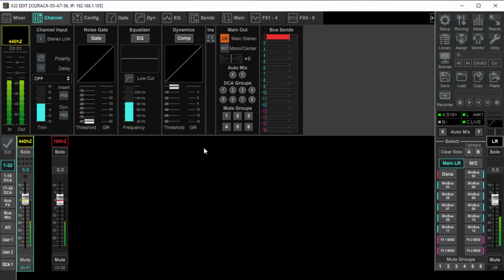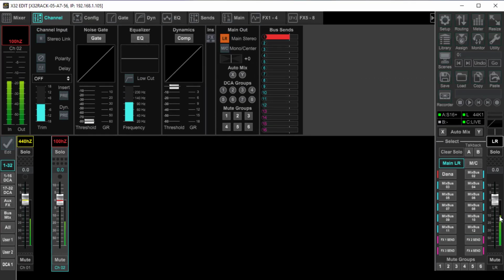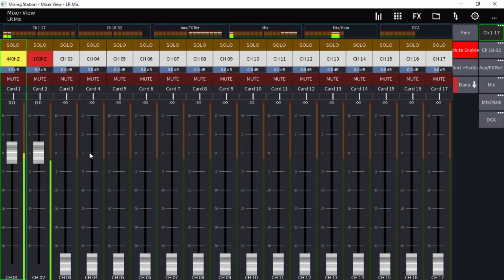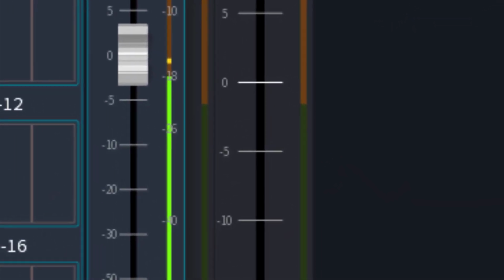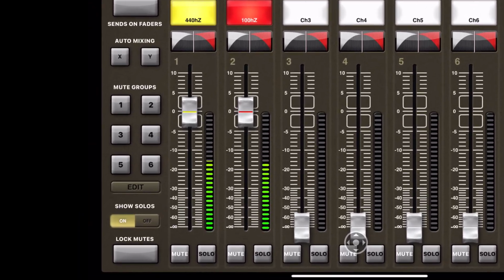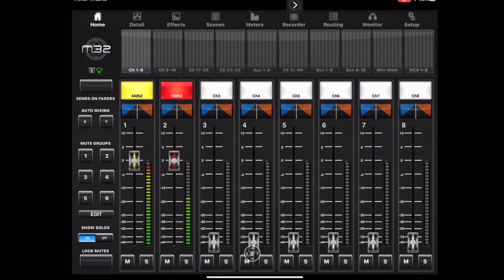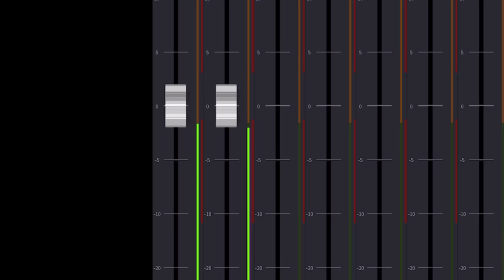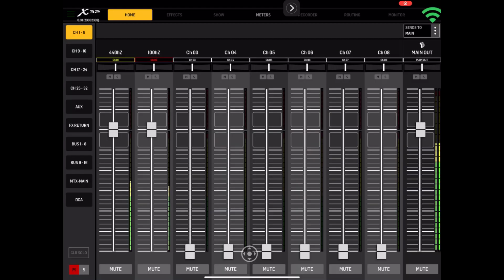X32 Mix, M32 Mix and Mixing Station Channel Meters Explained.